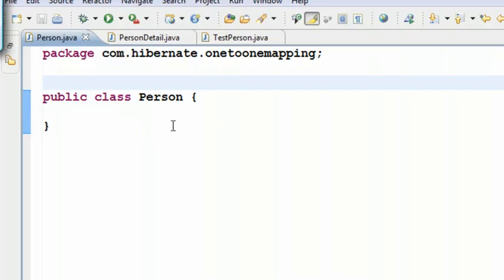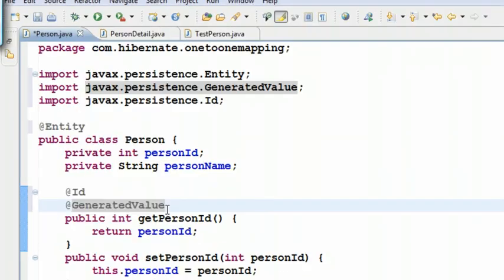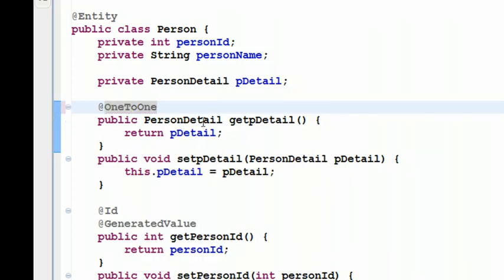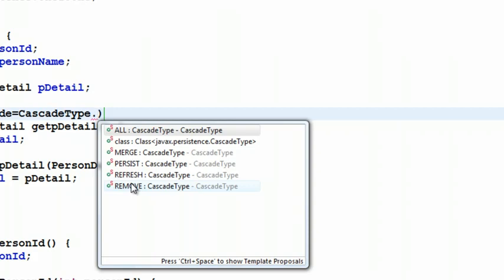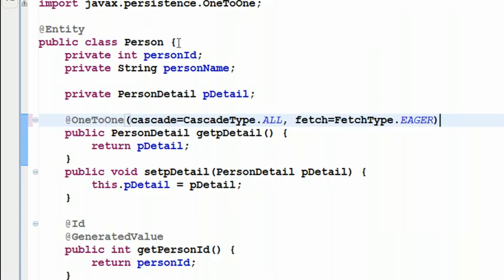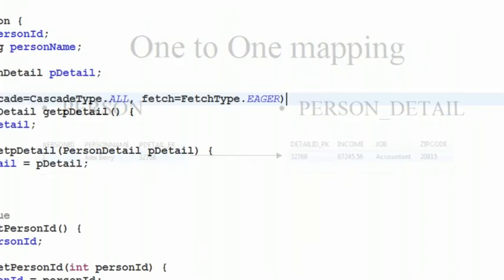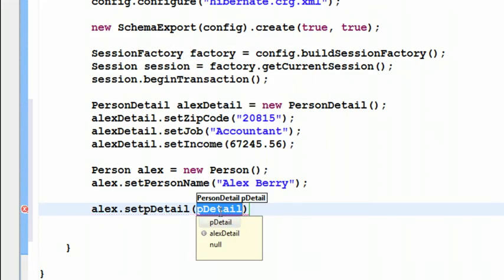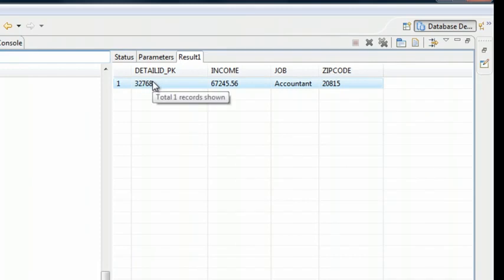Java Hibernate Tutorial Part 15 One to One Mapping